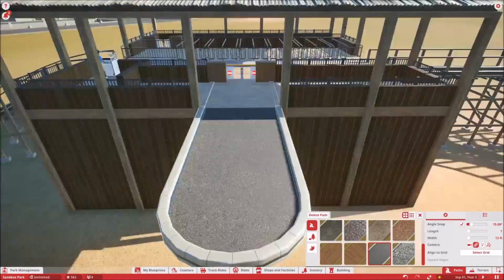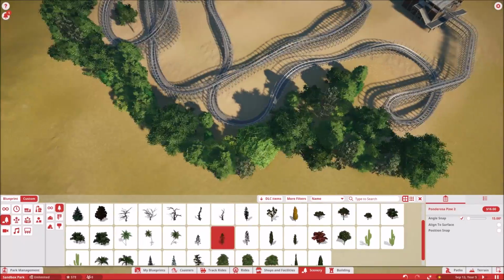Arrow Valley | Planet Coaster Park | Part 13 | A Wooden Coaster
Welcome to Arrow Valley! A new amusement park! This park is sure to have many thrill rides including high class coasters and much more!